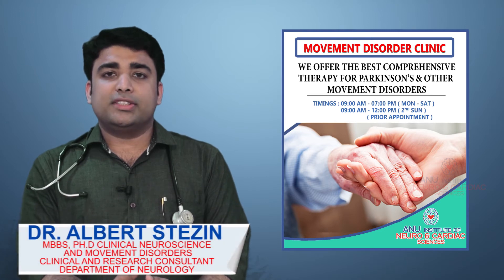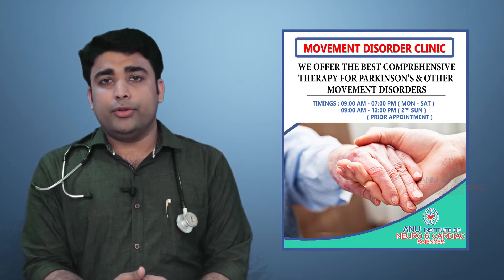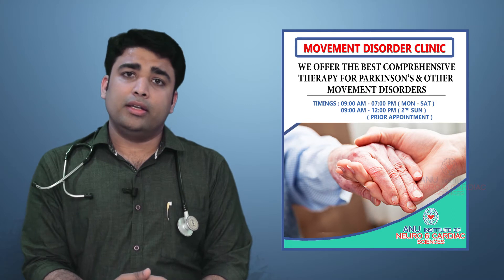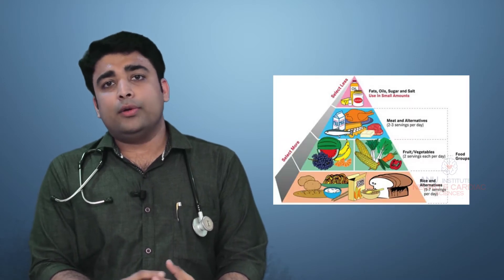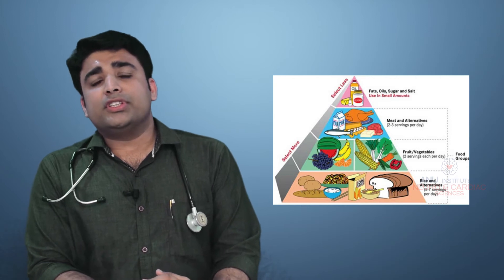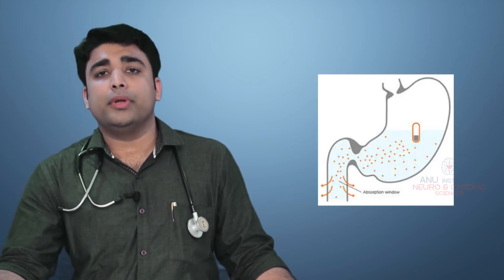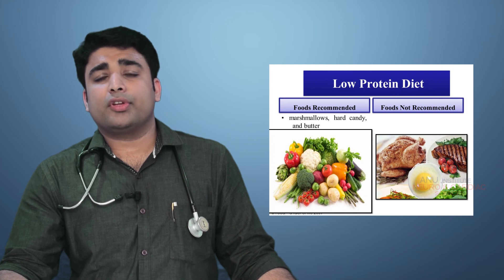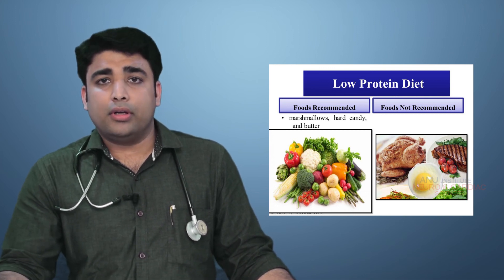EAT RIGHT WITH PARKINSON'S DISEASE ALBERT STEZIN# NAVEEN THOTA